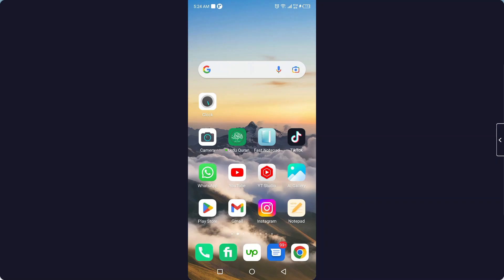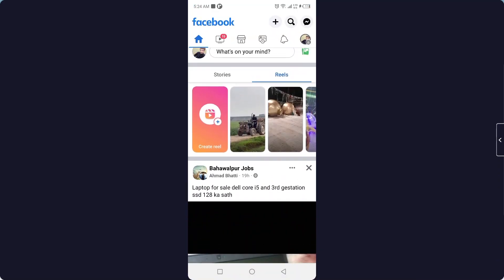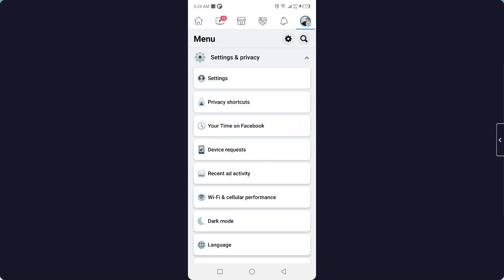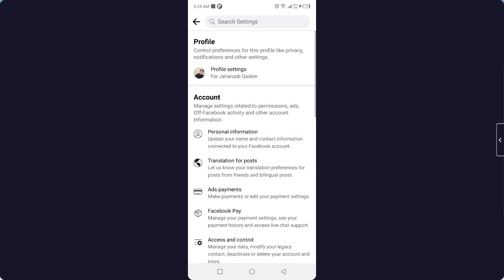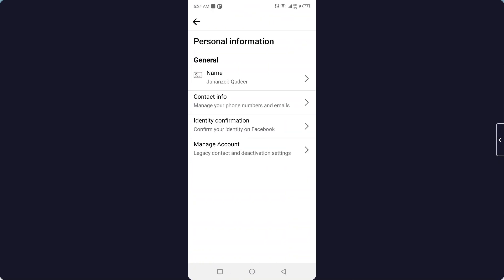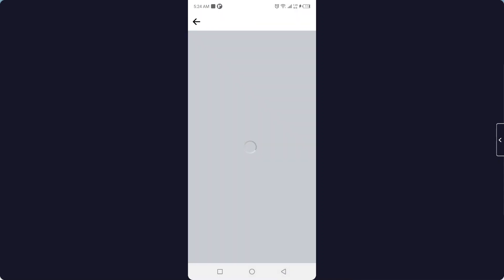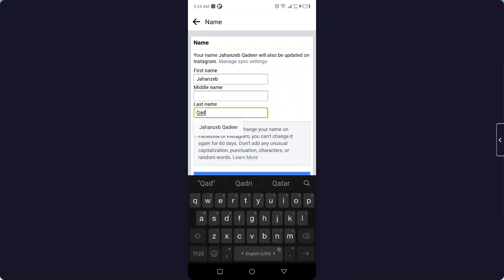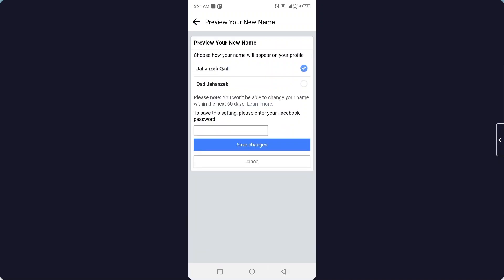How To Change Your Name On Facebook (EASY 2023)